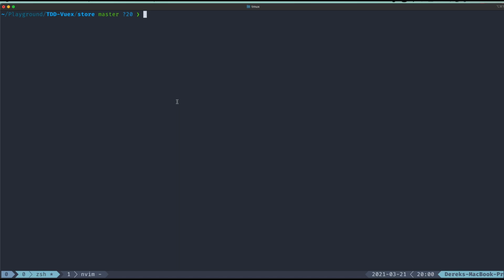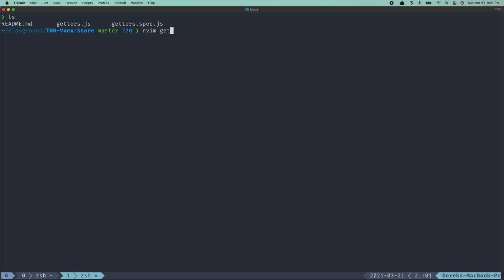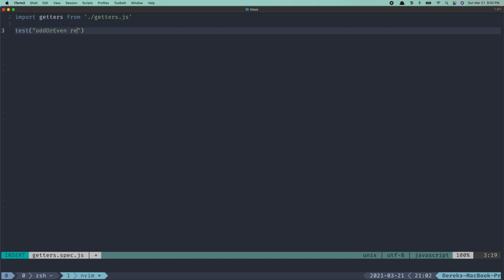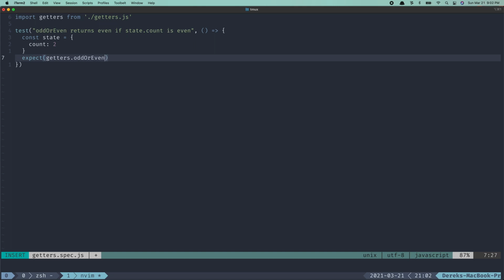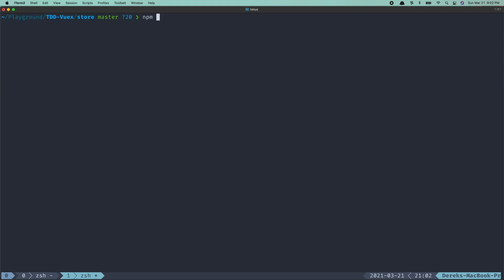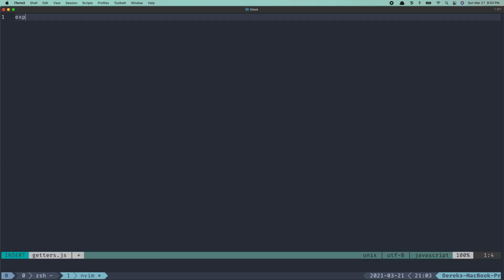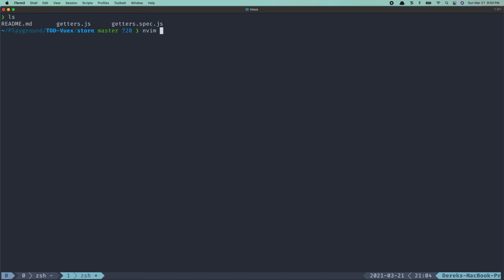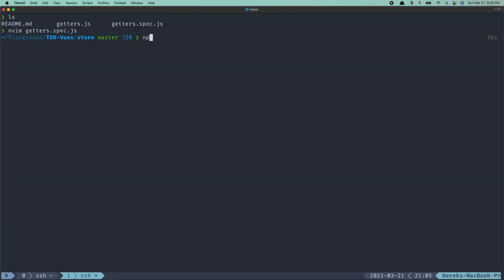TDD With Vuex Getters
Test driven development with getters in the vuex store.